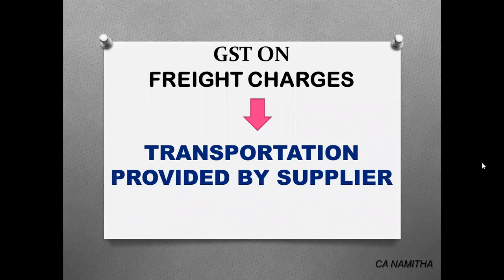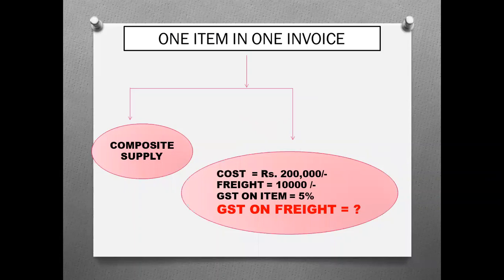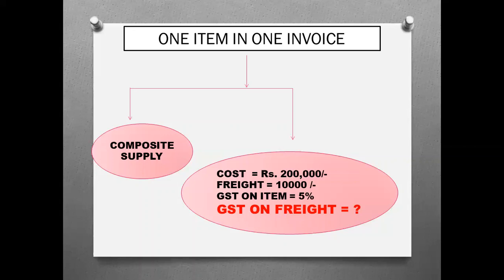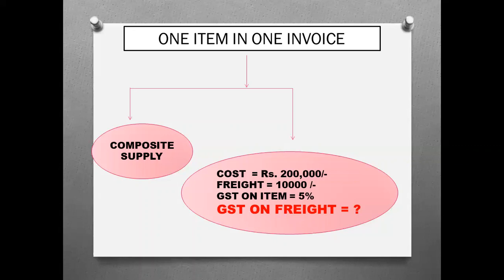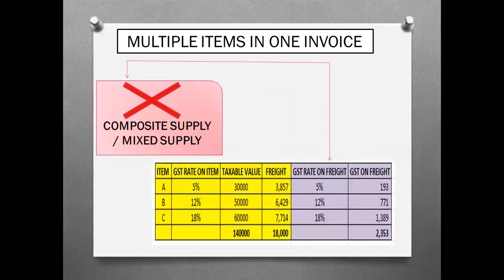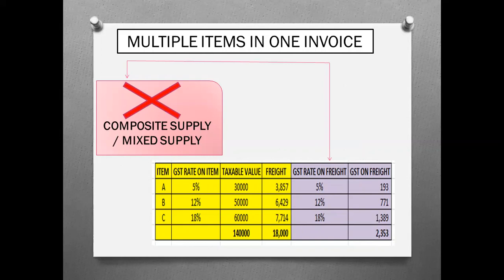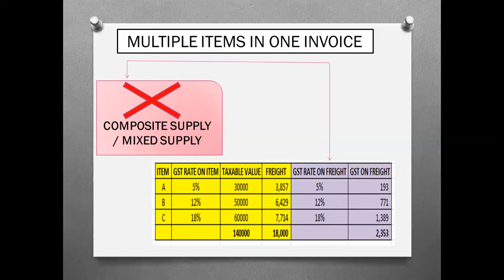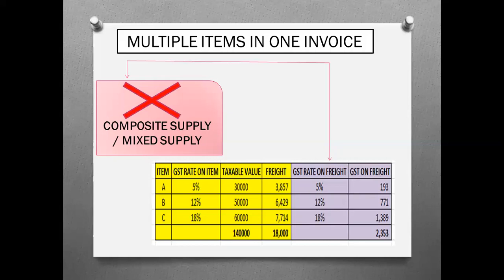GST ON FREIGHT CHARGES WHERE TRANSPORTATION IS PROVIDED BY THE SUPPLIER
This video consists of :
1. Impact of GST ON FREIGHT CHARGES WHERE TRANSPORTATION IS PROVIDED BY THE SUPPLIER
2. GST RATE ON FREIGHT CHARGES INCLUDED IN INVOICE CONSISTING OF ONE ITEM
2. GST RATE ON FREIGHT CHARGES INCLUDED IN INVOICE CONSISTING OF MULTIPLE ITEM